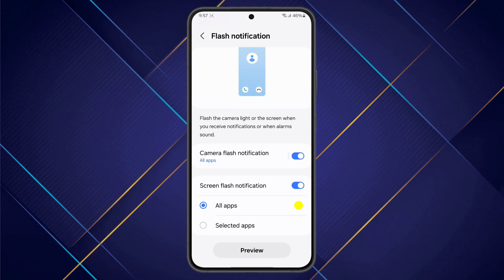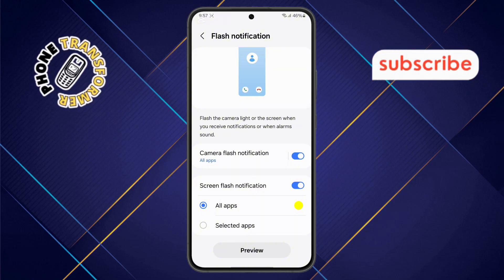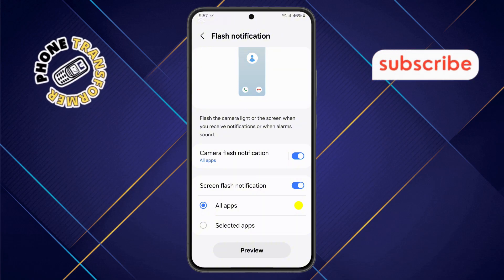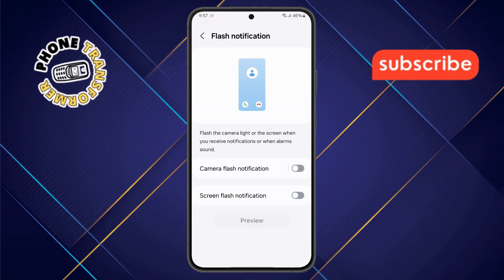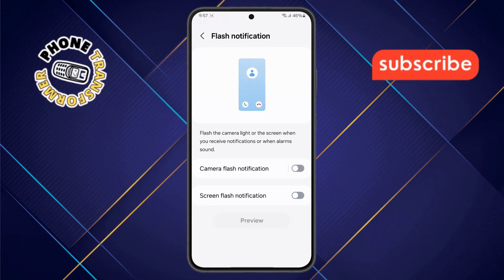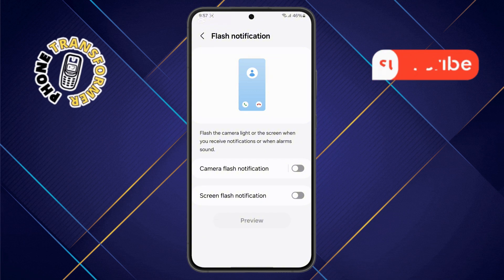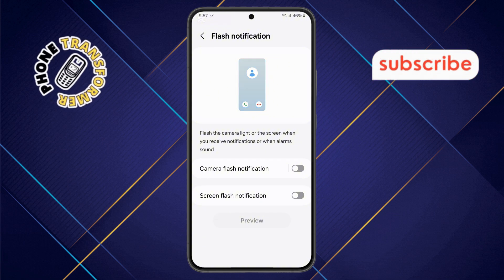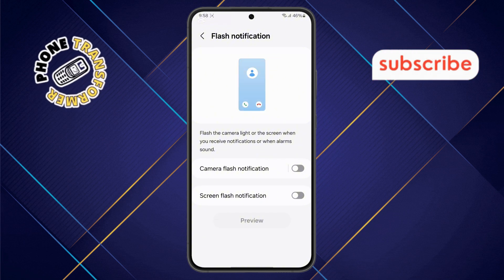How to Turn Off Notification Light in Samsung - Full Guide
How to Turn Off Notification Light in Samsung

The notification light on Samsung phones blinks to notify users about new messages, calls, or alerts. While some find it useful, others may find it distracting, especially at night. It can be a bright light that often appears at the top of the phone screen, indicating that there's an important notification waiting for attention. For those who prefer a quieter phone experience, knowing how to turn off the notification light can help reduce interruptions. This feature varies by model, and the steps to disable it might differ.

- How to disable Samsung notification LED
- Turn off notification light Samsung Galaxy
- Disable LED alerts Samsung phones
- Stop blinking notification light Samsung
- Samsung Galaxy notification light settings